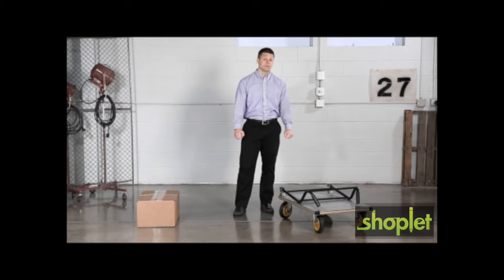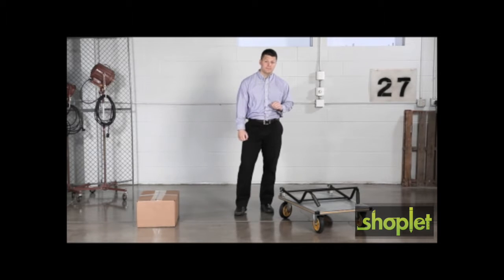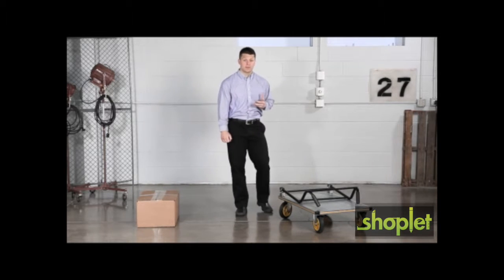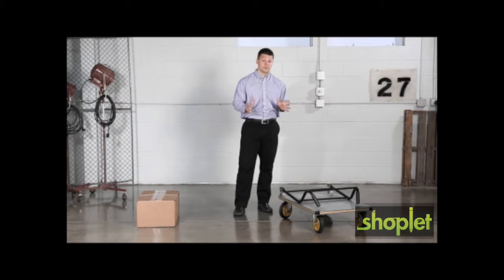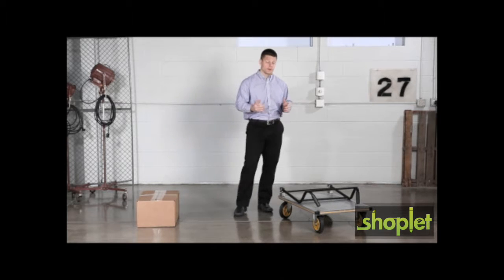Safco- mm 17 5 stow away truck 360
Lightweight aluminum frame of the Stow & Go Cart makes it ideal for sales staff, travelers and small offices.